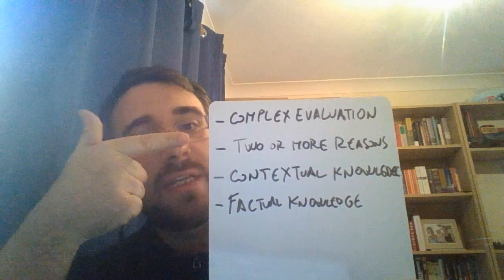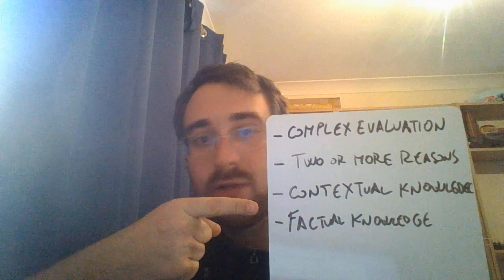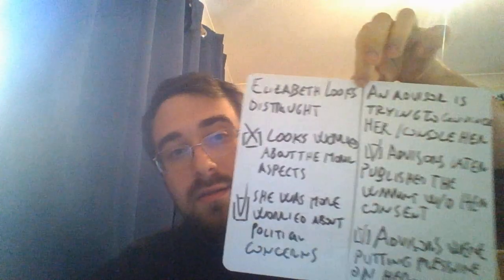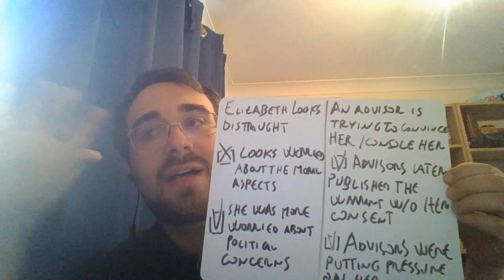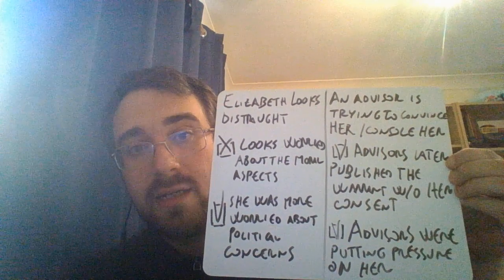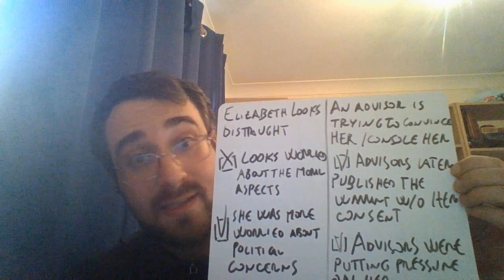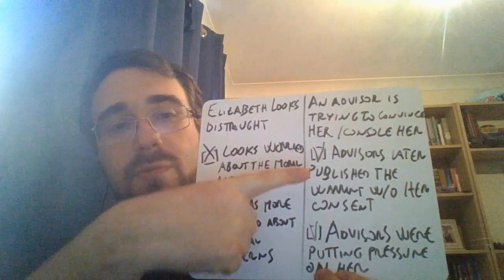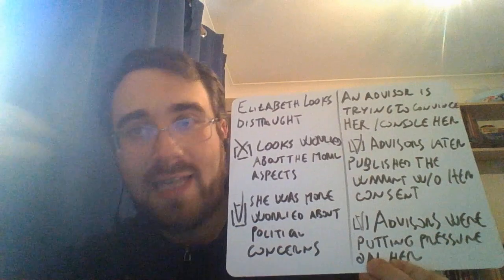Y10 - 30 - Interpretation Question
A brief explanation on how to answer an AQA GCSE interpretation question on Elizabethan England